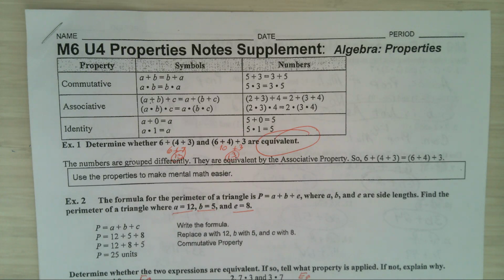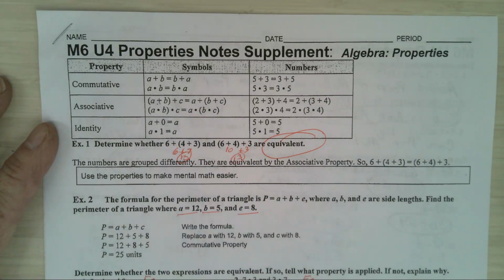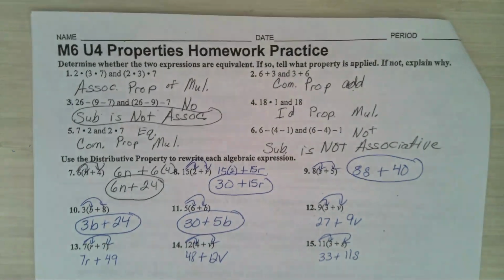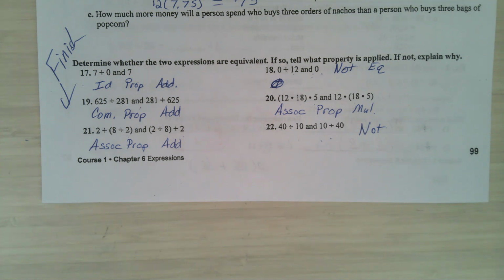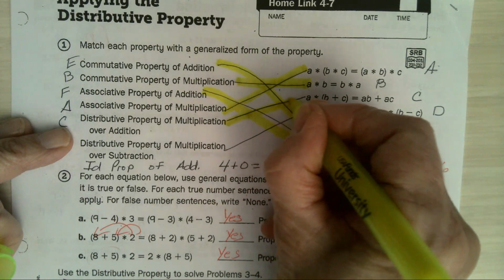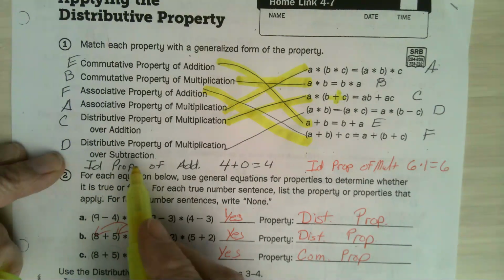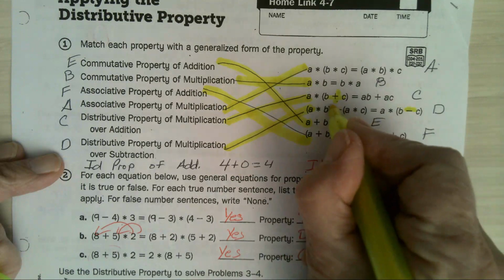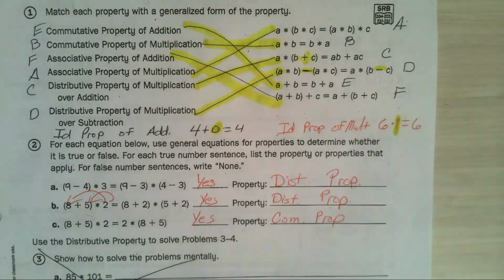M6 U4 Properties